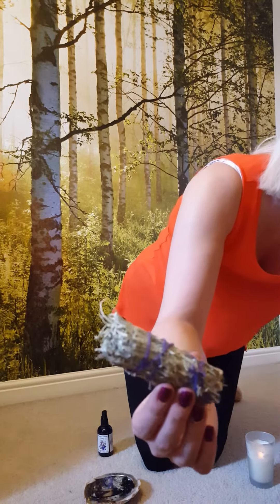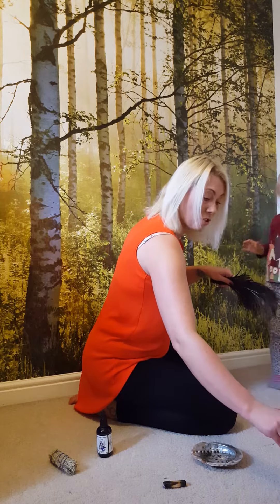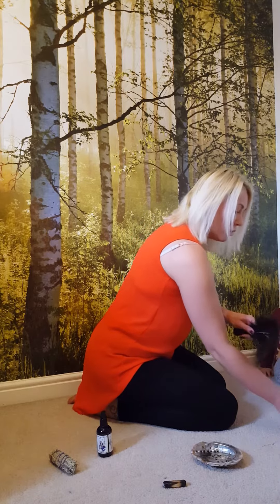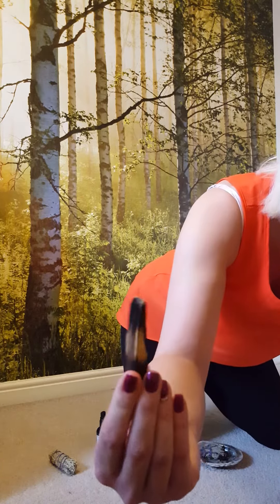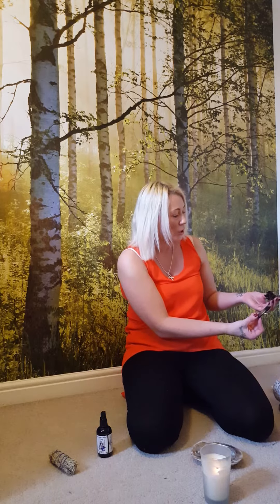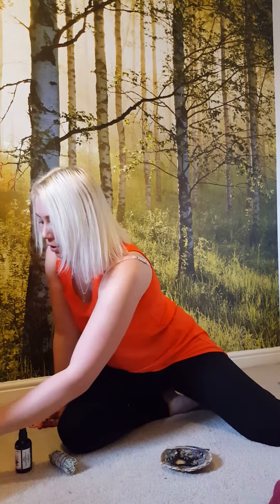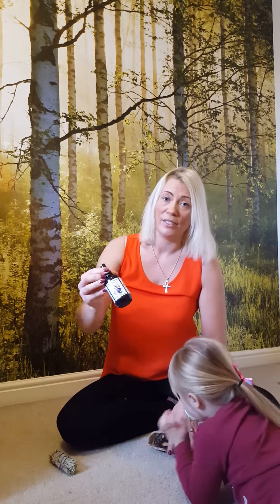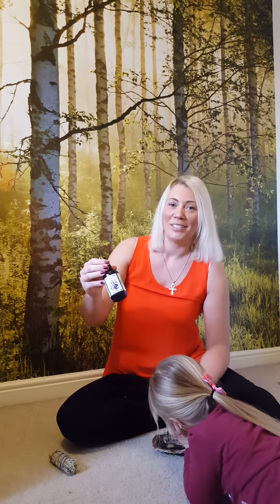Claire Stone Smudging Aura claires crystal Cavern FB